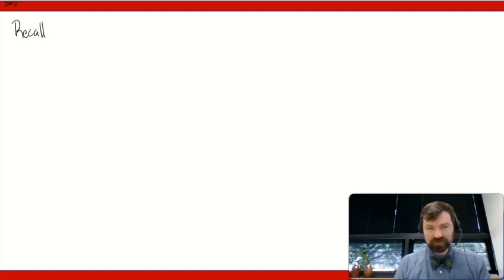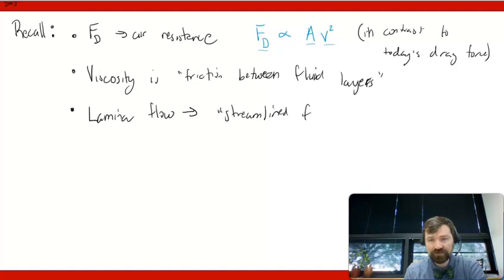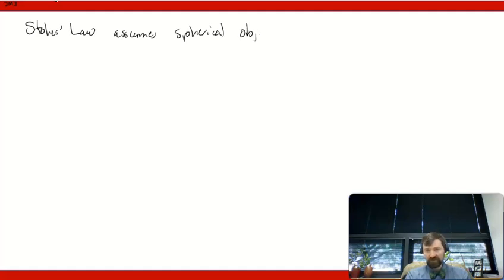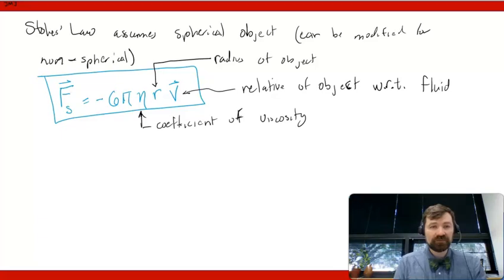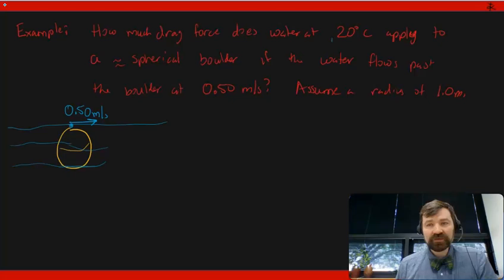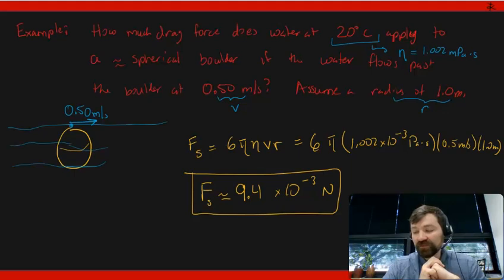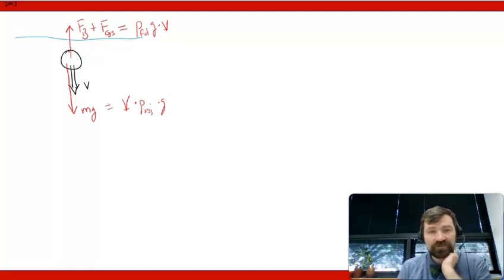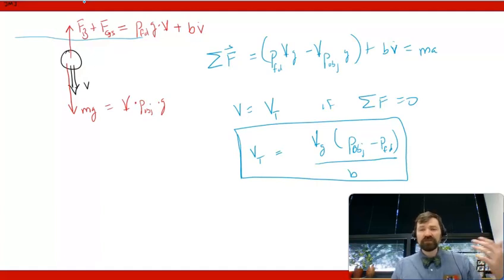Stokes Law Drag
An introductory physics discussion of the Stokes' Law drag force, including its limitations, and the resulting terminal speed as well.